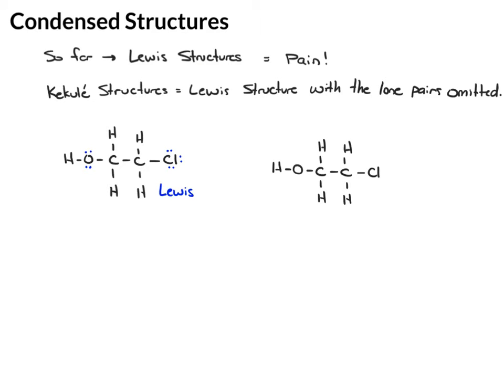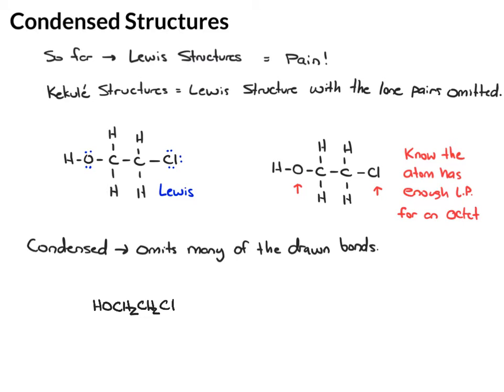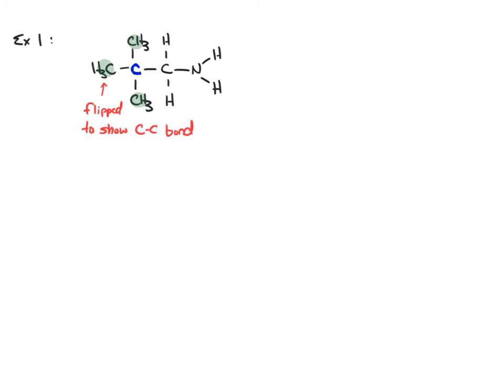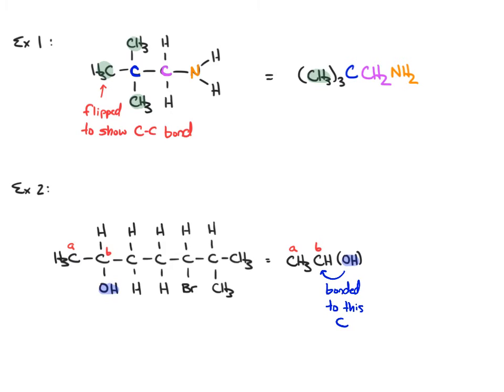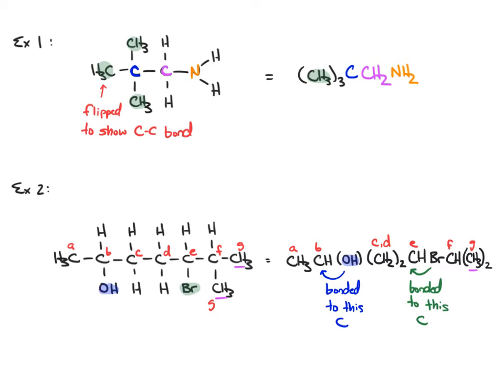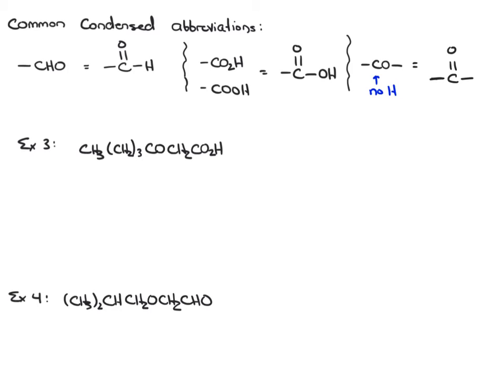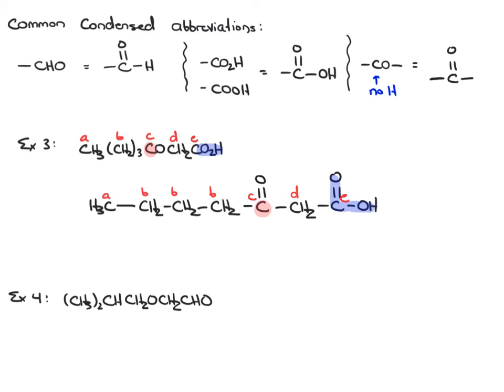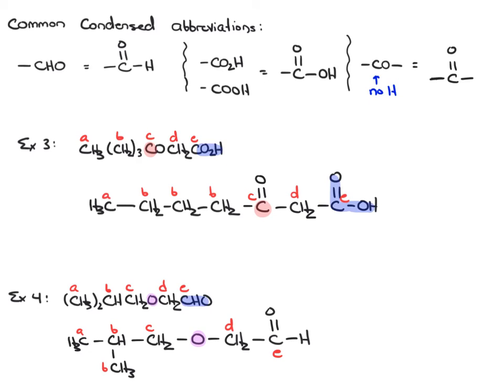Condensed Structures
Learn how to write and interpret condensed structures in organic chemistry. This video shows how to convert full Lewis structures into condensed forms and explains how to read condensed formulas clearly and accurately. Great practice for exams and textbook problems!